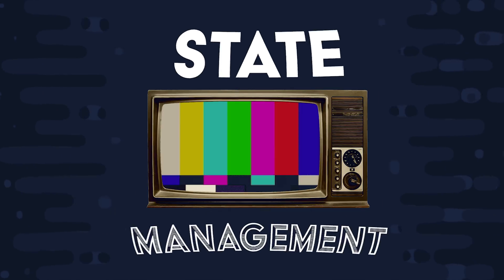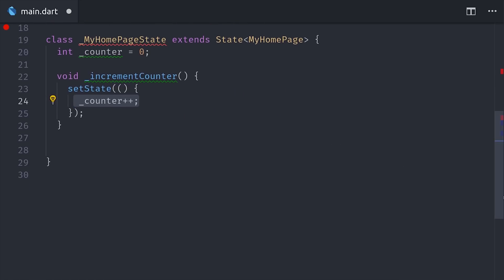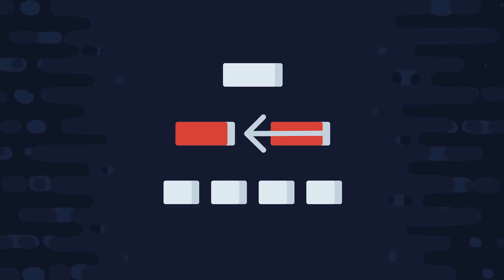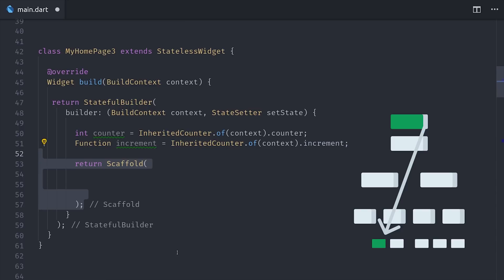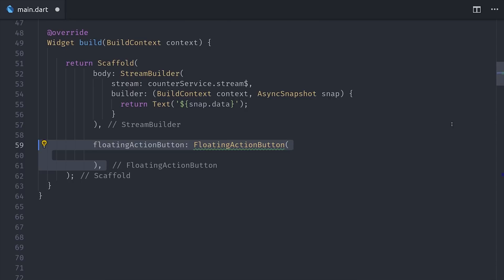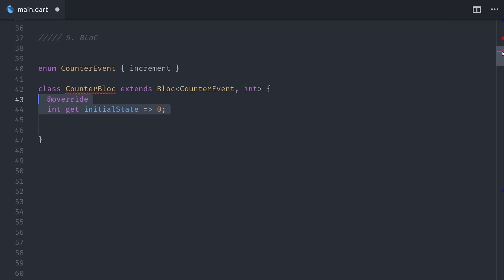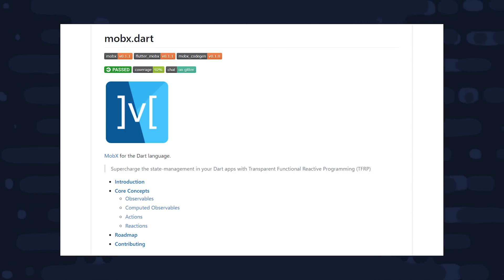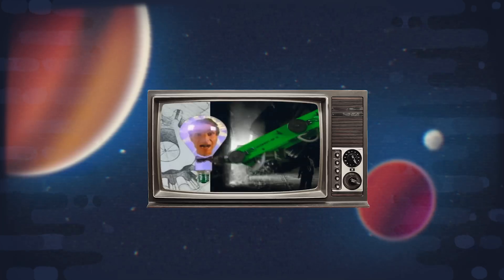Flutter State Management - The Grand Tour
Take a tour of ten awesome state management techniques in Flutter. Learn how to control the flow of data when building complex large-scale mobile apps with RxDart, BLoC, and more

1. StatefulWidget
2. StatefulBuilder
3. InheritedWidget
4. RxDart + BehaviorSubject
5.  BLoC
6. Redux
7. Mobx
8. Scoped Model
9. Flutter Hooks
10. Firebase